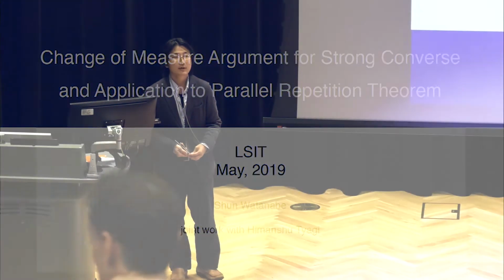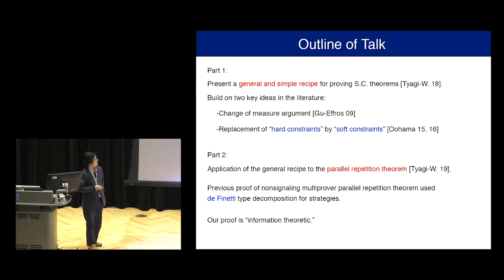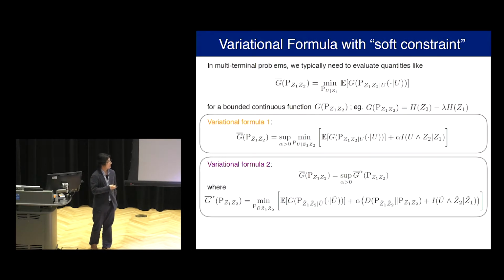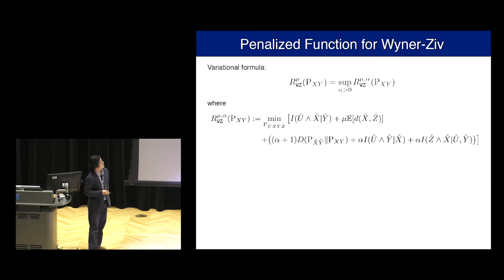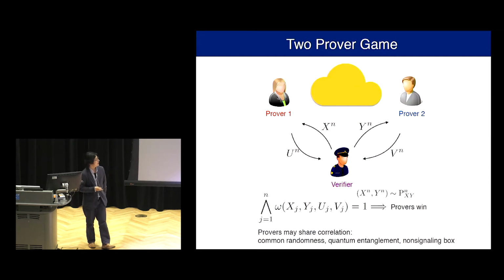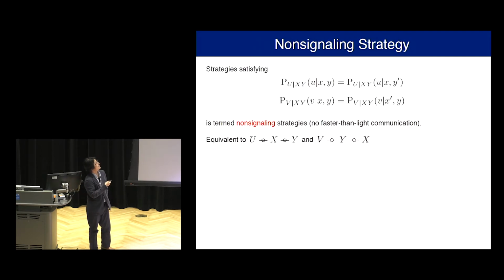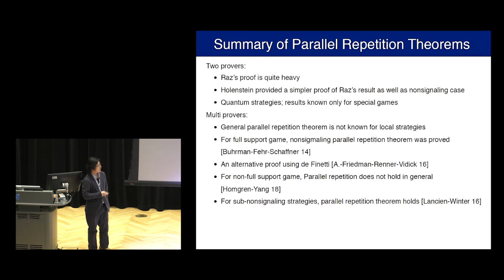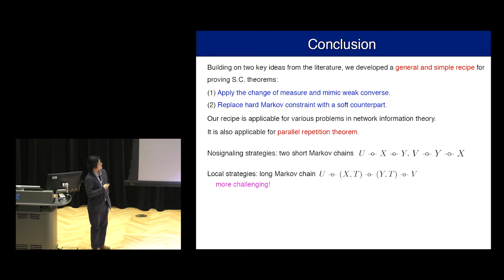LSIT 2019, Day 2: Shun Watanabe (Tokyo University of Agriculture and Technology)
Invited Session on Post-Quantum Cryptography